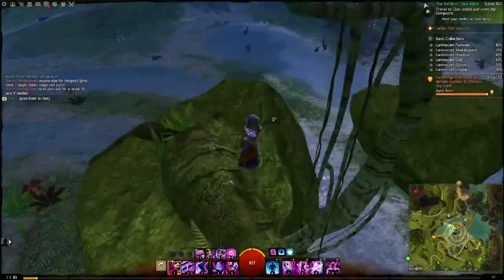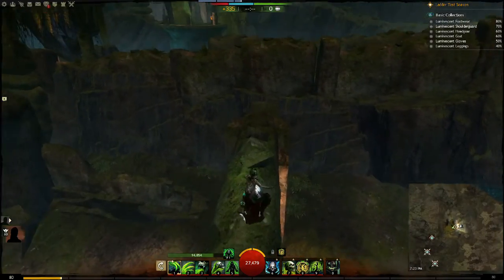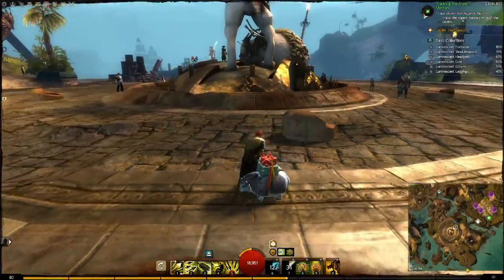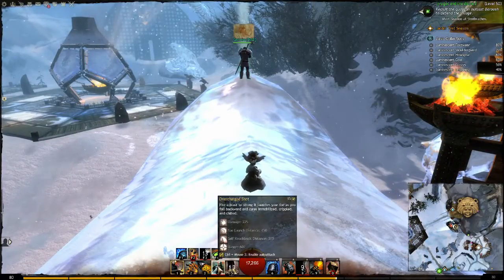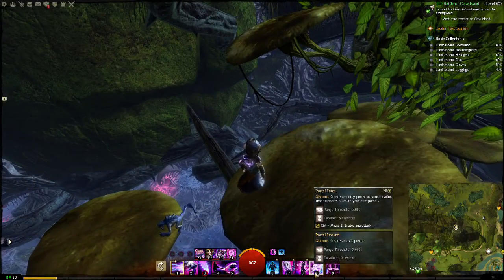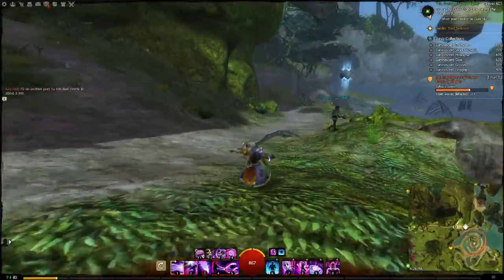GW2 Basics - Jumping Puzzles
I talk what jumping puzzles are, some various tricks and tips, and I share how I practice for jumping puzzles.